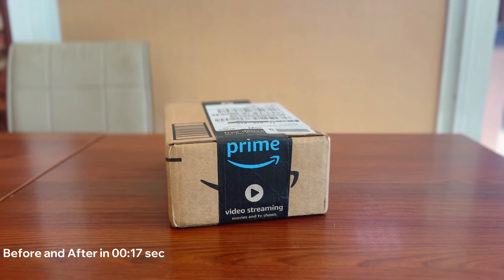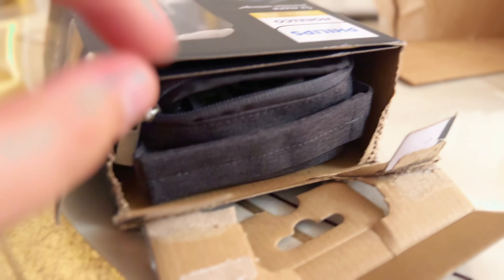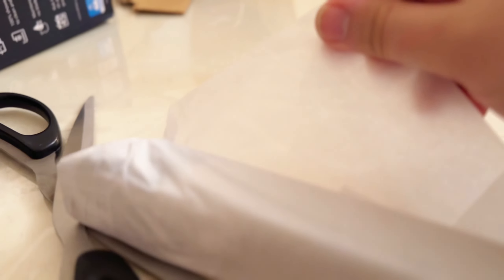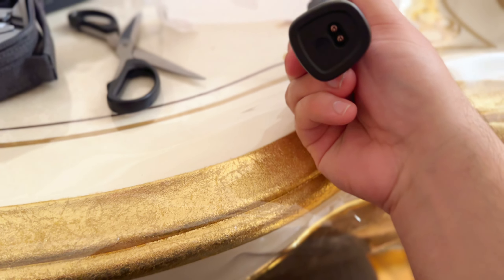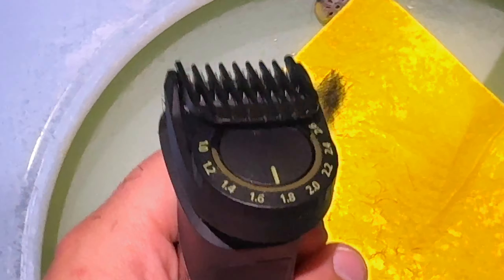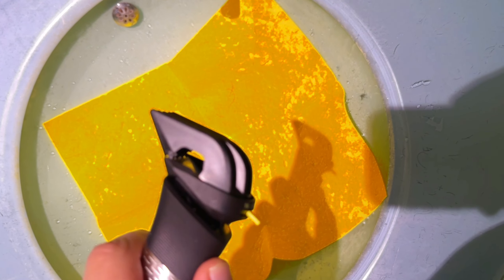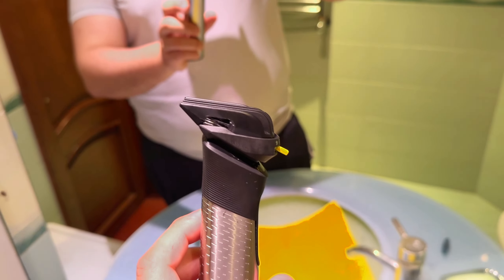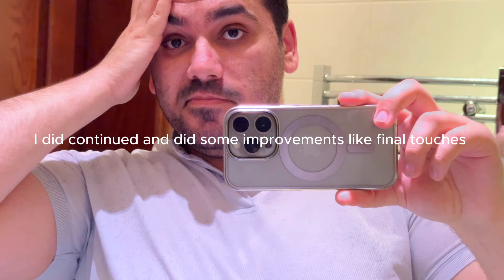Did my hair and beard myself first time with no experience | Philips Norelco Multigroom 9000 Review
i only shaved my beard at home and done it one or two times at barber. I never usually liked barber's work on my beard so all I did was shaving at home.  I really loved the fresh beard look with small hairs on my face. So i decided to buy a beard trimmer to maintain that look as long as I want. My choice was Philip after some small internet research. Before shooting this video I did not watch any tutorial of how to stylize a hair and a beard with a trimmer or read or watched any guide of how to use this device ( excluding looking for charging time for the first time use)